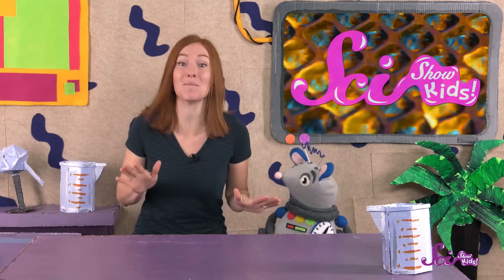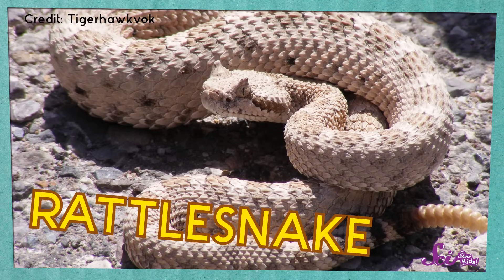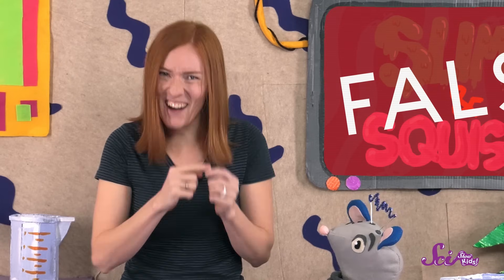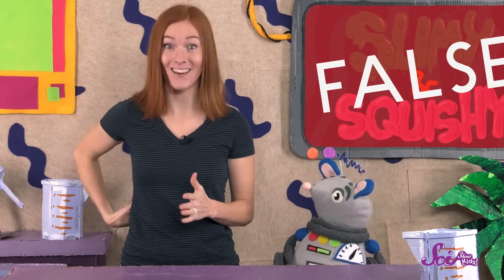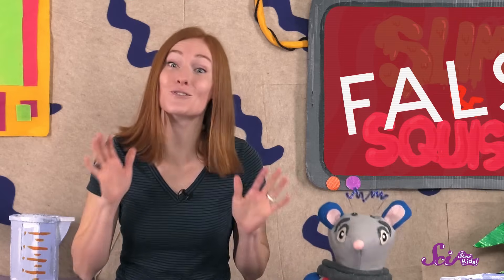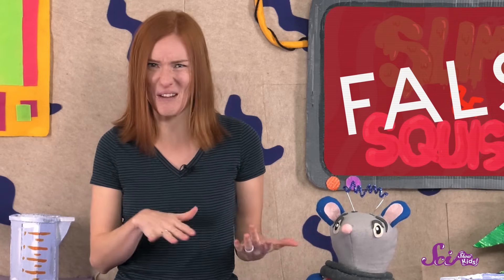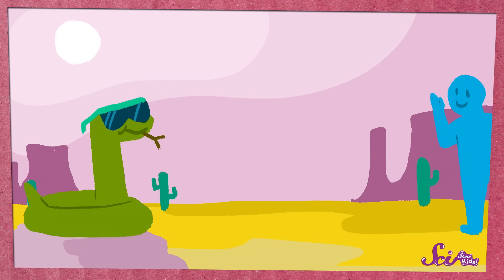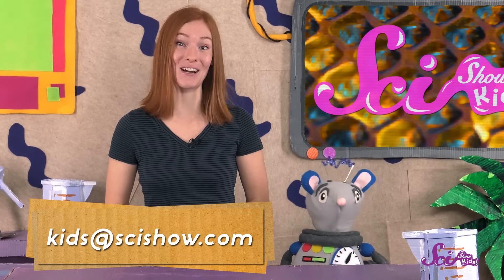Amazing Snakes!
Snakes are super cool and super helpful, but people believe a lot of things about them that just aren't true. Join Jessi and Squeaks to learn what's true and what's false about these radical reptiles!

SOURCES:
Sources: